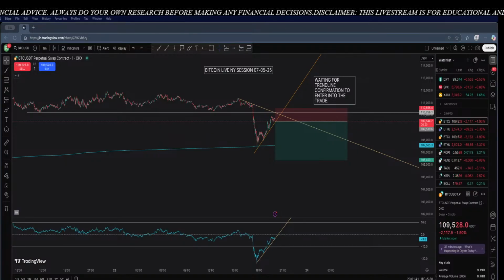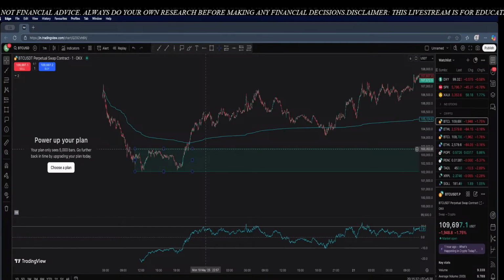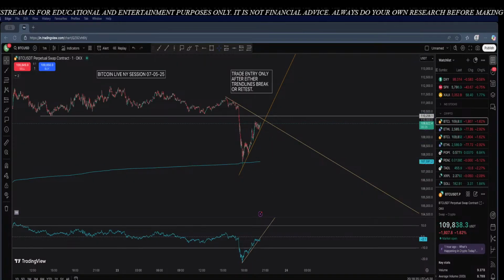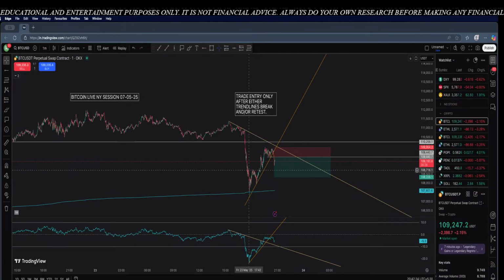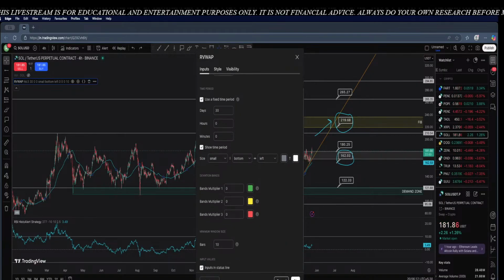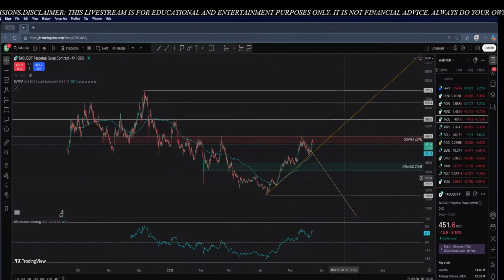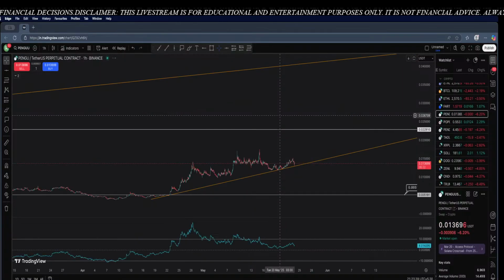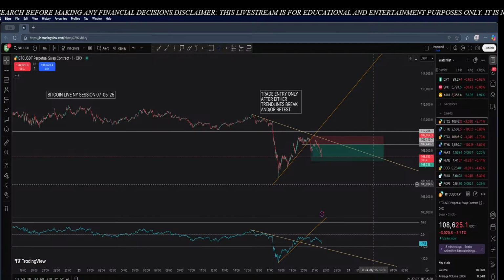Live Bitcoin Trading NY Session | Crypto Market Live | May 23, 2025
Welcome to the live crypto markets with Young Reech Capital - @youngreechcapital

Charting moves. Building wealth. One candlestick at a time.

A collective for traders & thinkers alike, Learn market flow & mindset to sharpen your edge.
Charting the chaos — finding clarity in real time.

📊 Today’s Focus:
- Bitcoin (BTC) & Altcoin Technical Analysis